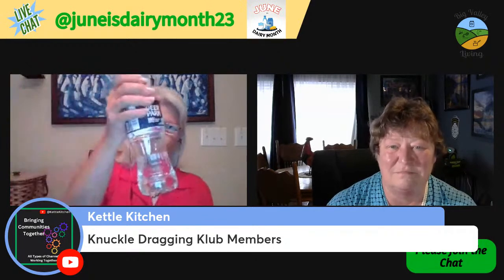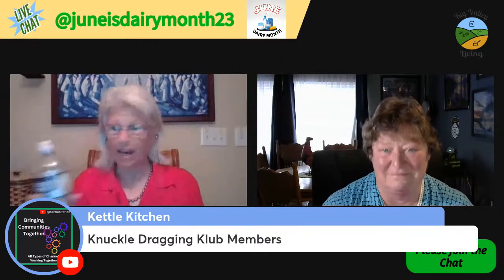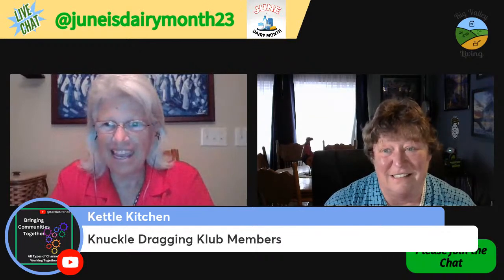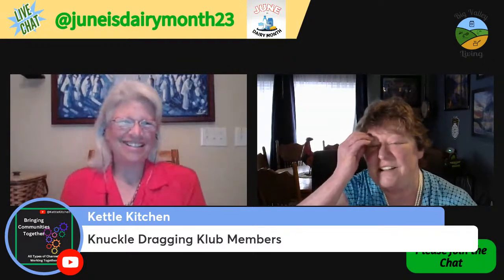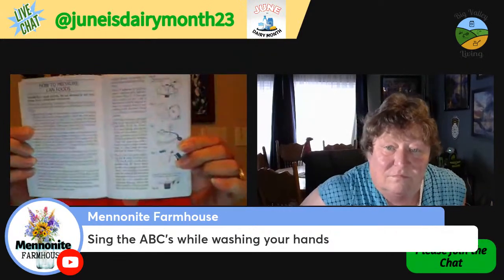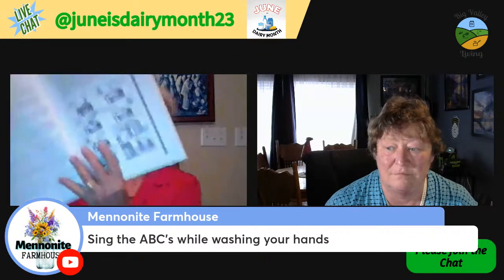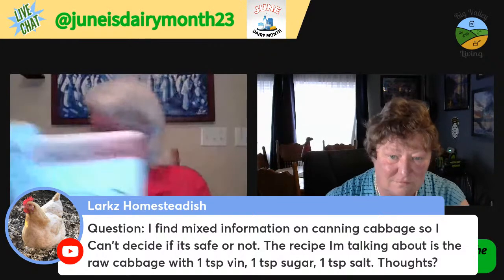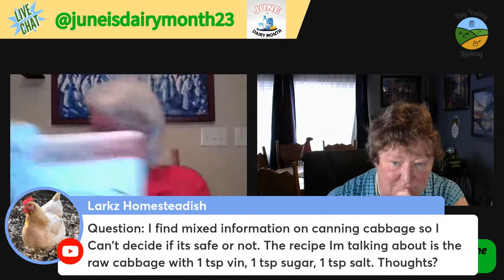Mouse Toes is Joining Us to Talk About Safe Canning!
Safe canning practices are constantly being updated and tested. From The USDA to all of the wonderful U.S. University Extension offices, there is a lot to learn and fresh material to keep yourself updated. These updates equate to canning safe, healthy food for you and your friends/family.

I am overwhelmed with excitement to have the pleasure of talking with Mouse Toes about current safe canning practices. There might be a few laughs along with this very serious discussion. If you've seen her before, I don't need to say anything else.

Mouse Toes is one of the first "go-to" canning channels on YouTube - and she should be. Her credentials are longer than a sturgeon and rock-solid. She's been canning for a long time, yet always updates her own practices as the science progresses and improves.